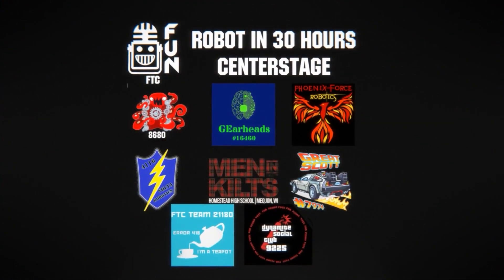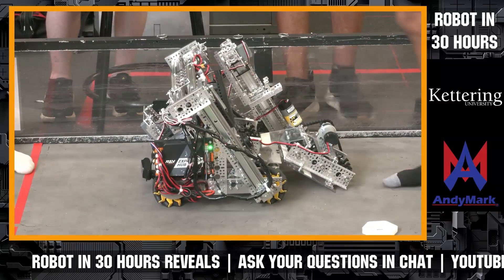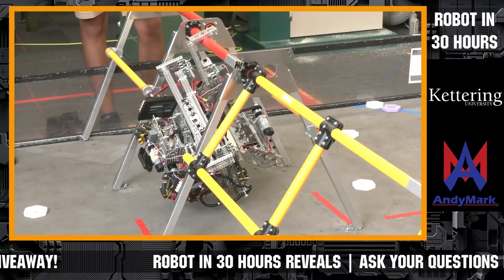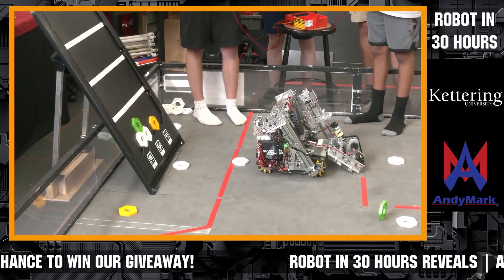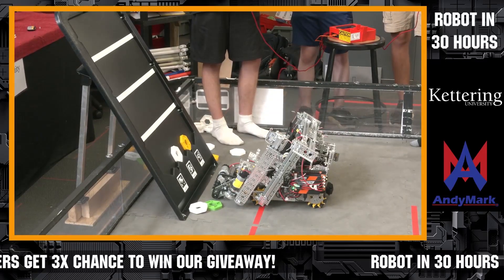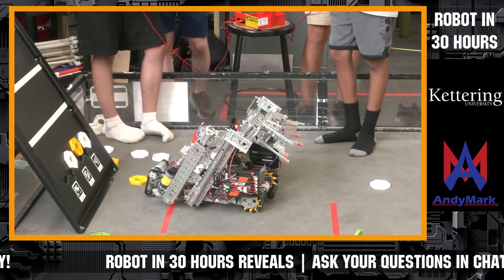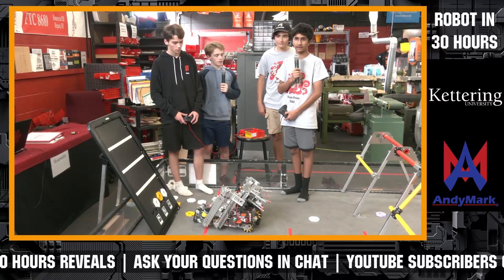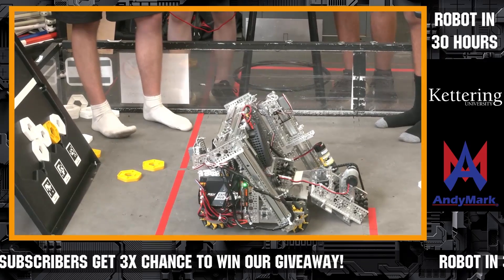8680 Kraken-Pinion Robot Overview | 2 Pixel Intake Transfer & Scoring | Climber | Robot in 30 Hours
8680 Kraken-Pinion had one of the more ambitious builds of Robot in 30 Hours. Check out their 2 pixel scoring along with their floor intake and transfer system and also their climber in this robot overview and demonstration.